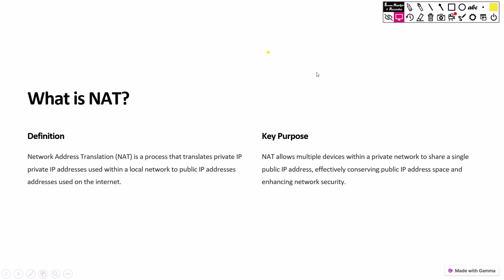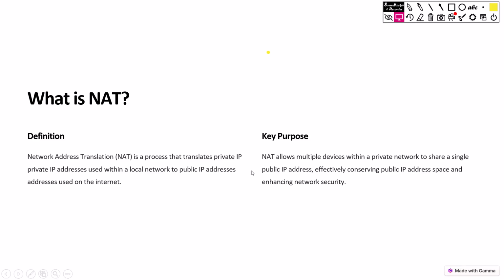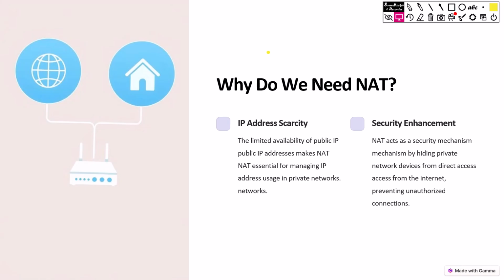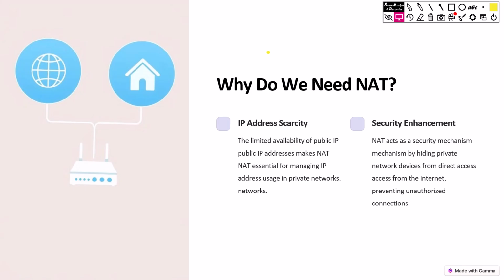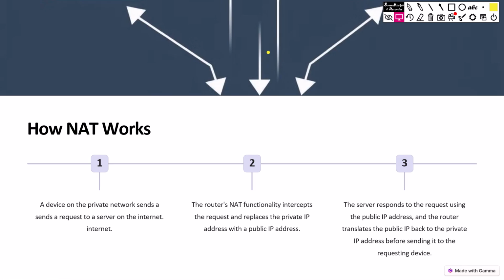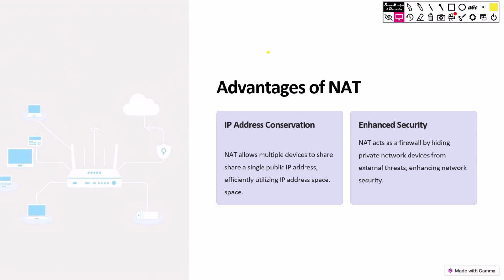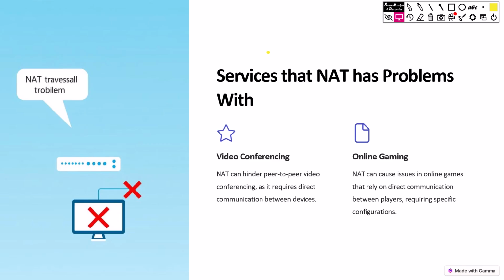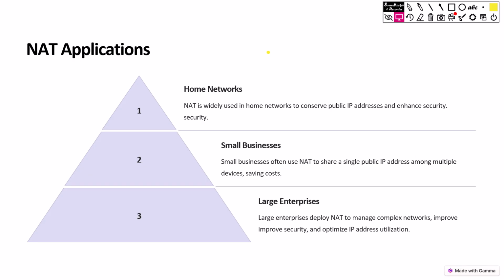NAT Explanation || Network Address Translation || Computer Networks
To know more about NAT